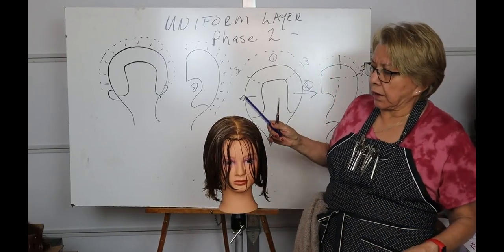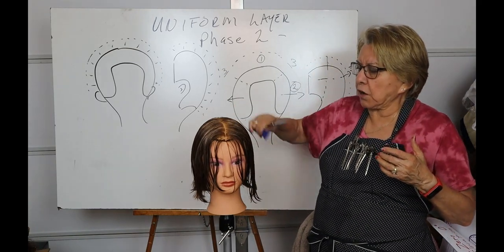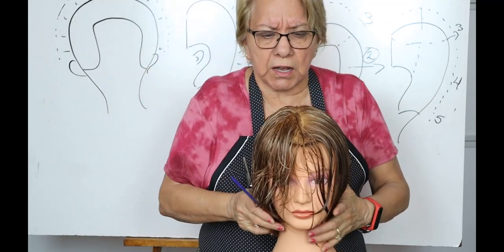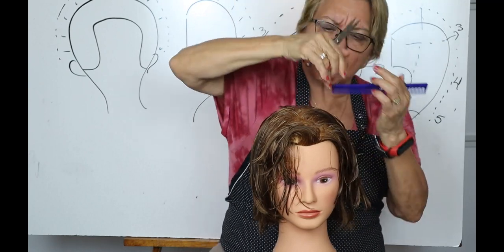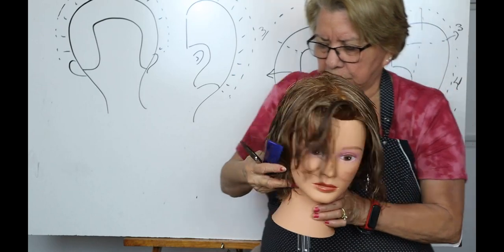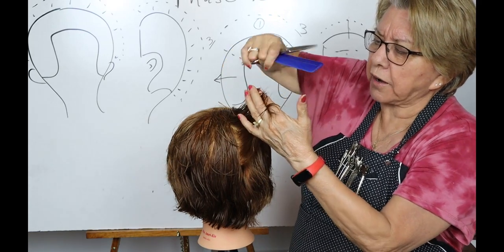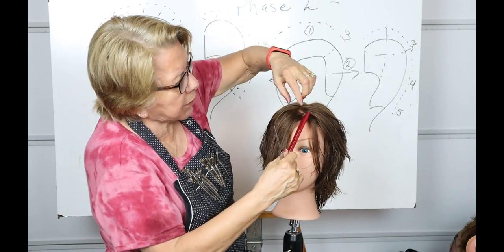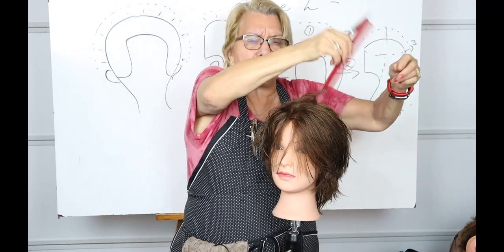A to Z Cosmetology Uniform Layer Phase 2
Tutorial on Uniform Layer Haircuts - Phase 2